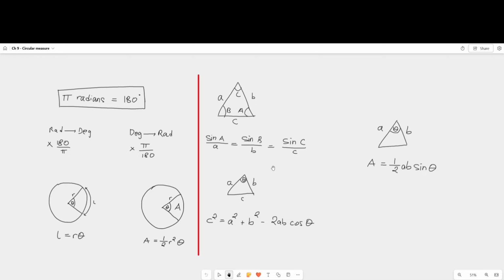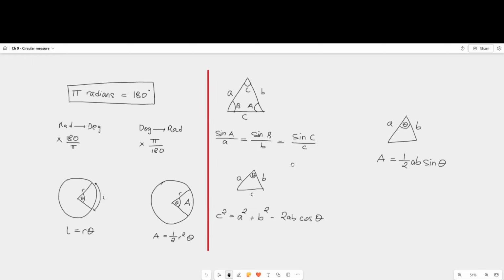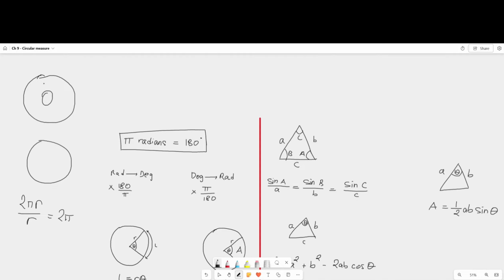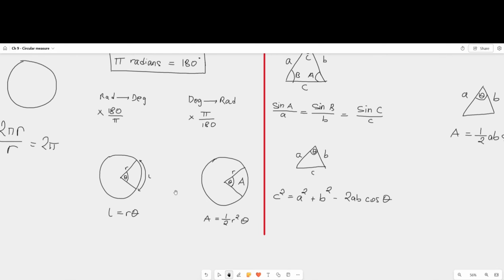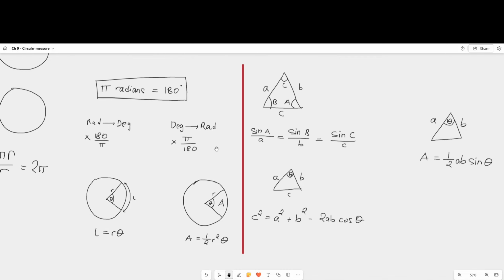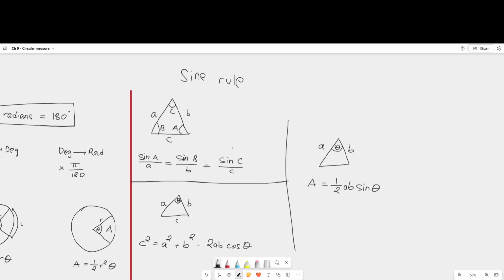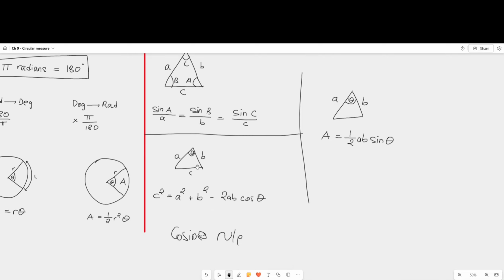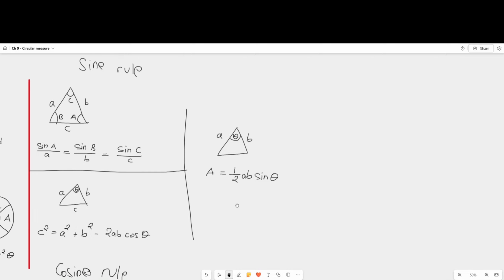CIE IGCSE 0606 Additional Mathematics Ch 9 - Circular measure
A video for the ninth chapter of CIE IGCSE 0606 Additional Mathematics